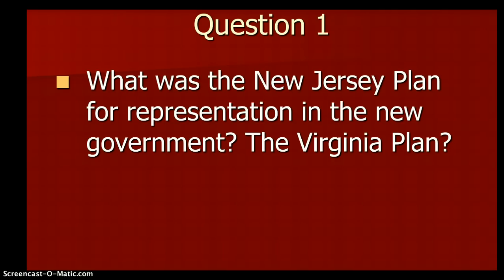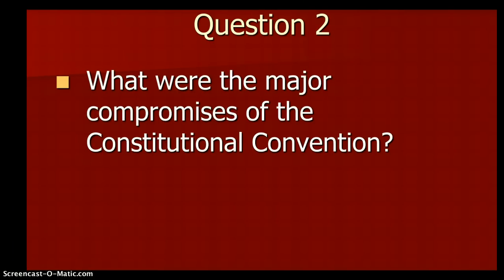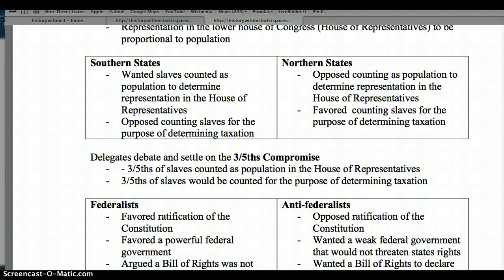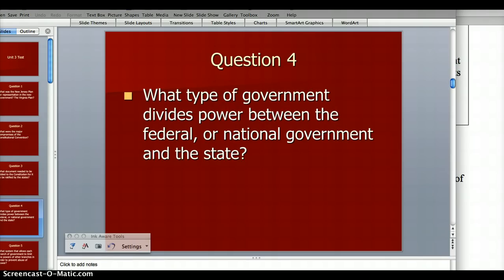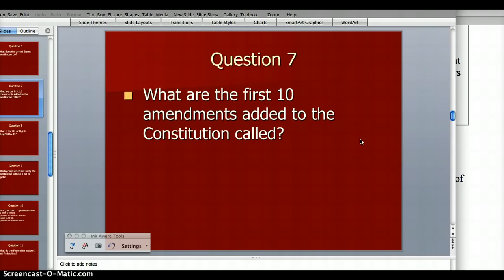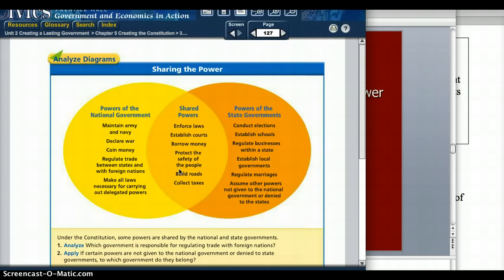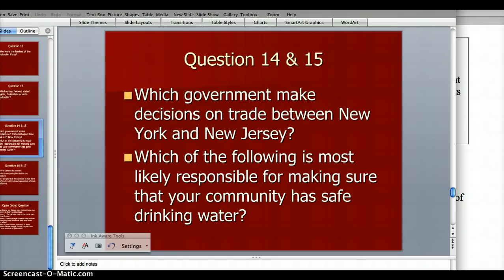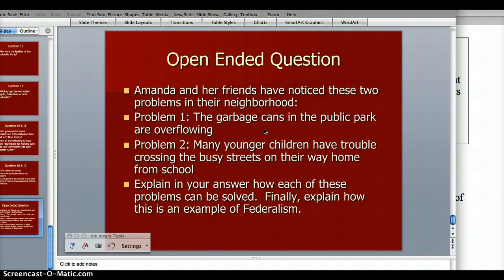Unit 3 Test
I take you through the review sheet and show you where you can find the answers as you study.